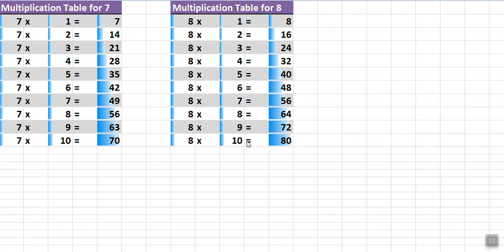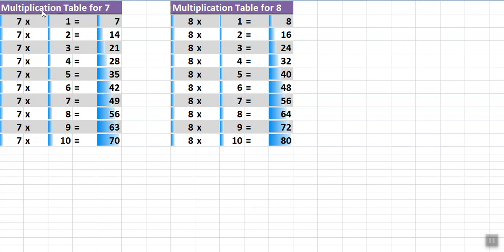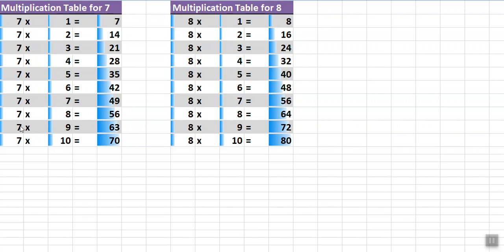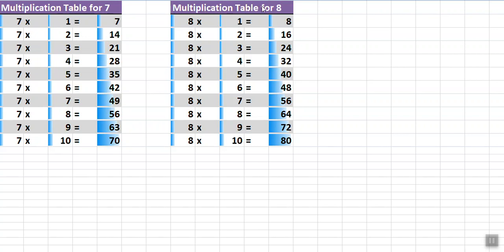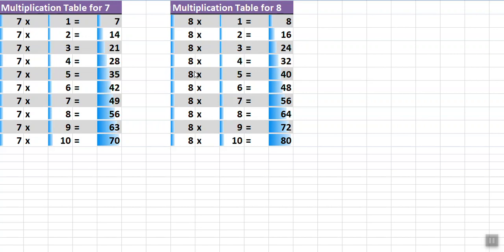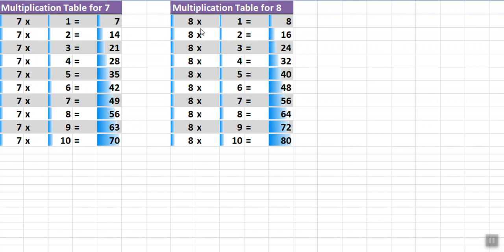04 - ७ से ८ का पहाड़ा सीखें | Learn Multiplication Table of 7 to 8 in English and Hindi Trending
This video clip will show How to learn Multiplication table for 7 to 8 in English and Hindi . How to Learn Table 7 to 8 .learning This channel will give you All table learning for school homework videos. You can see other videos to get other Multiplication tables videos. Read and view many time to learn faster way .